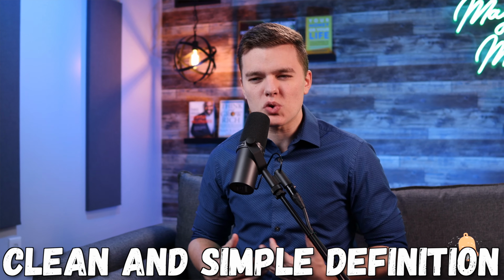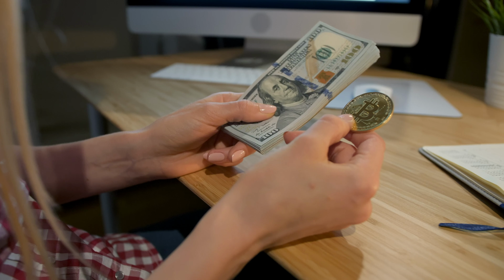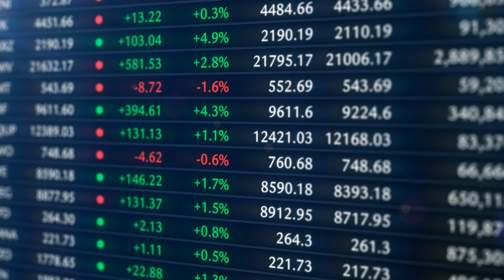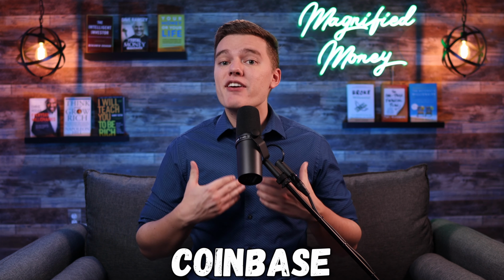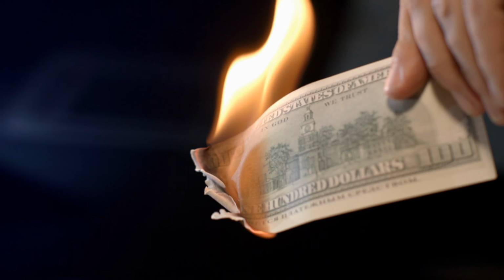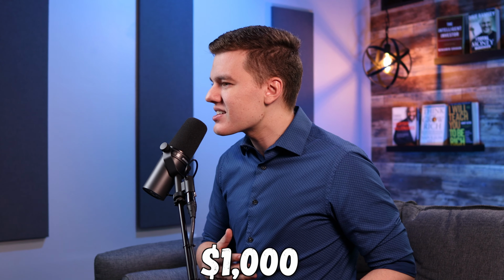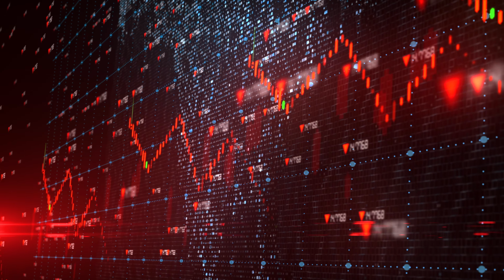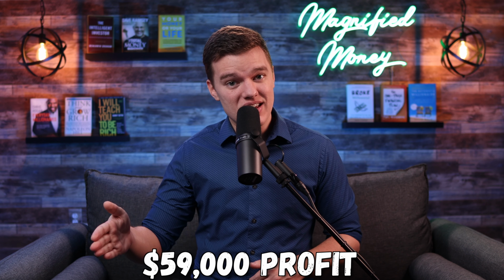How to Earn Your First $1,000 with CRYPTO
First, we have blockchain which is the secure and decentralized system that records information and essentially this is the technology that crypto-related projects are built upon. This is different from an exchange since an exchange is the place where you exchange one cryptocurrency for another and exchanges can either be centralized like Binance or decentralized like Uniswap. On these exchanges, you can also convert what's called your Fiat for cryptocurrencies and vice versa and a fiat currency is one that is backed by a centralized government meaning something like the US dollar is considered a Fiat currency. On the flip side of that coin, you have DeFi which is just the general abbreviation for decentralized finance. Similarly, you will also hear the term dApps which is just decentralized apps meaning it is an application that runs on a decentralized platform. Mining is the process of computers solving complex math problems in order to earn the ability to verify transactions on the network.

Staking, on the other hand, is essentially when you are locking up your cryptocurrencies for a set amount of time in an effort to support that particular network and in exchange you get that crypto paid back to you like passive income. Gas fees are the fees that you pay for sending a cryptocurrency to a crypto address which is simply a specific place to send and receive crypto's just like you’re physical address where you receive mail. An altcoin is any cryptocurrency that is an alternative to Bitcoin. A hard fork is simply when a disagreement may arise within a particular cryptocurrency oftentimes causing a split and perhaps the best-known example would be Bitcoin and Bitcoin cash. A smart contract is the core of what makes Ethereum so great and this is simply a digital legal contract just like you would have in the physical world but in this case, it exists in is verified by the network.

Market cap is something we've talked about before here on the channel but this simply means the total value of all of the coins available in circulation and market cap is extremely important because at the end of the day the price of a coin is not nearly as relevant as the market cap or total value of that entire cryptocurrency. And lastly we have a whale which is simply someone who owns such a large portion of a particular currency that they're buying and selling of that currency can drastically influence the price.

Most of these altcoins are completely worthless and will ultimately go to 0 so picking out the next winner is honestly a shot in the dark but that doesn't mean it's impossible. Now again I am not a crypto channel but even if someone does claim to be a crypto expert I would still argue that you should always be making those decisions on your own so in general, I will just say keep it simple and if you're brand new to cryptocurrencies then there's no shame in getting started with the big names like Bitcoin and ethereum and then slowly adding other cryptocurrencies from there.

0:00-Crypto Terminology Crash Course
2:55-Best Crypto Exchanges
3:49-Best Crypto to Buy TODAY
5:31-MY Crypto Strategy to make $1,000
7:58-Final Crypto Tips